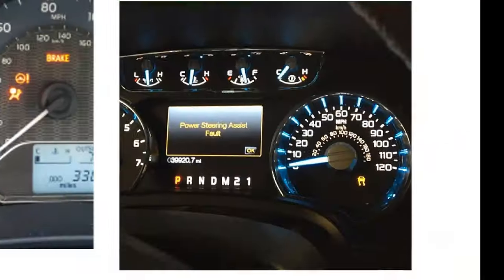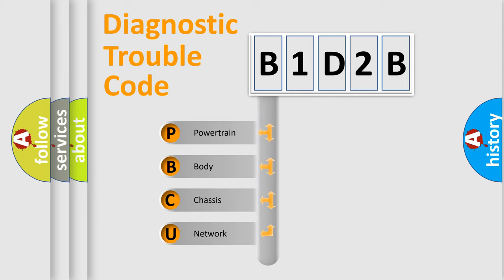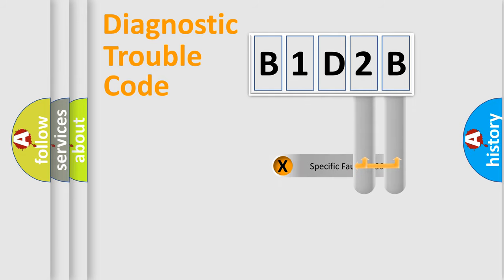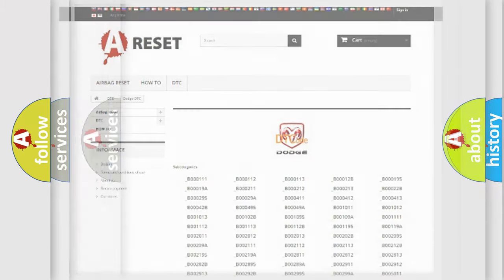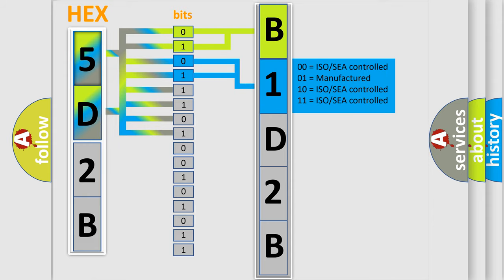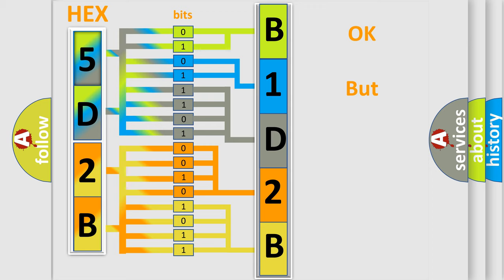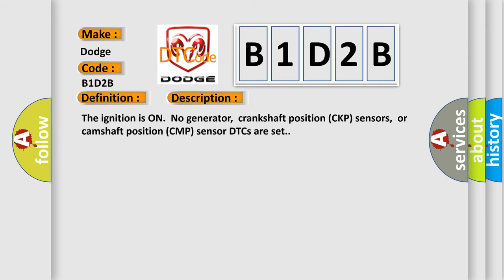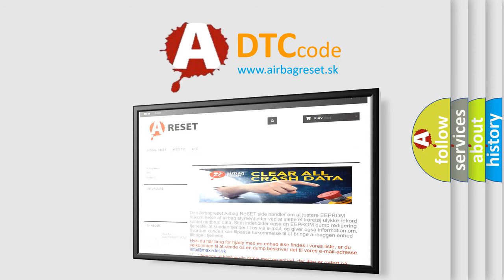DTC Dodge B1D2B Short Explanation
Contents:
0:21 Basic DTC analysis according to OBD2 protocol standard.
1:48 Insight into programming
2:58 A diagnostically understandable description of the Diagnostic Trouble Code
3:05 Basic error definition

Make
Dodge
Code
B1D2B
Definition
Generator F-Terminal Circuit Low Input
Description